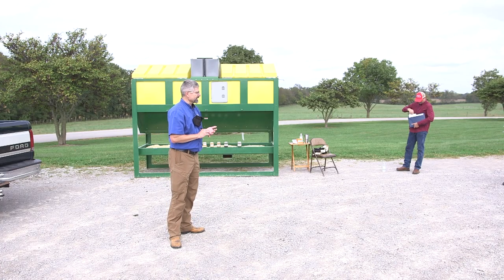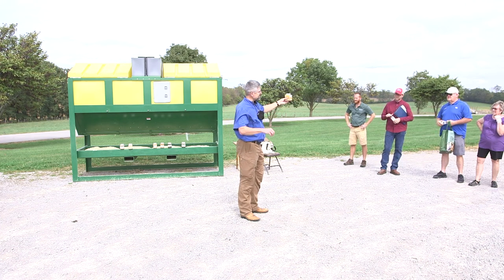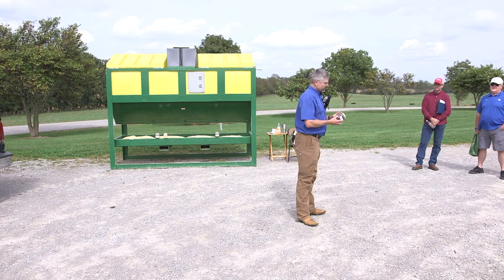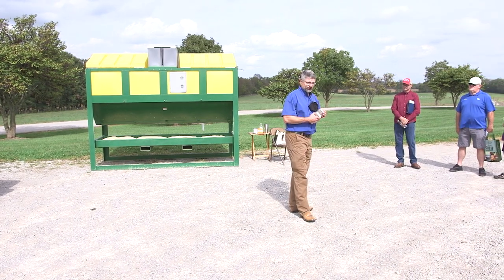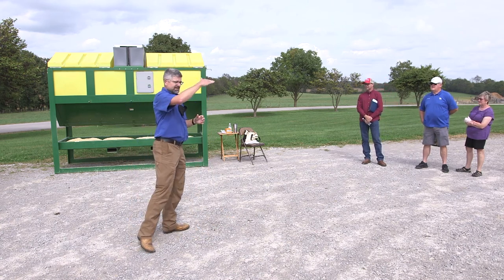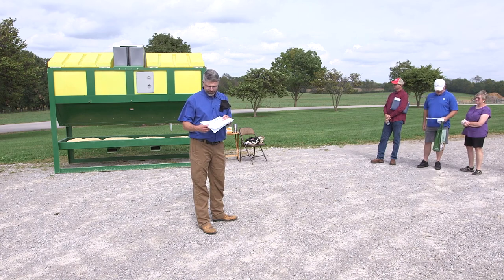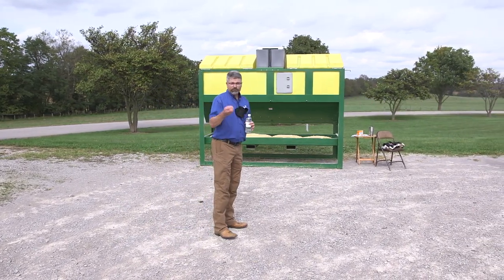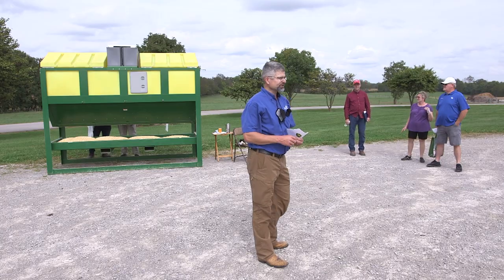Seeding Stillage Feeder Designs for Farm Research